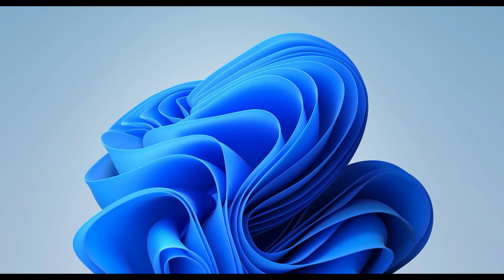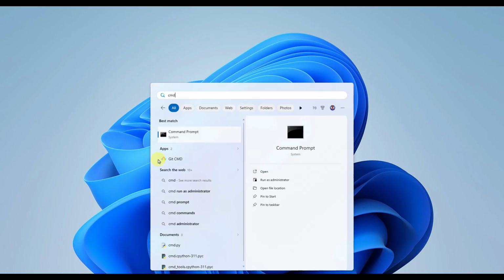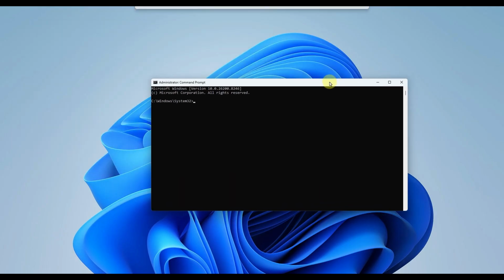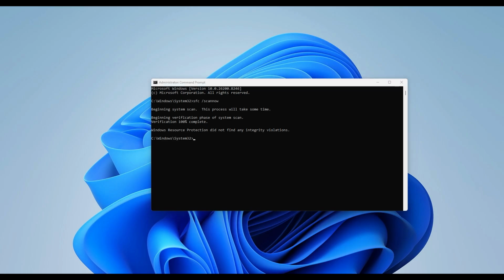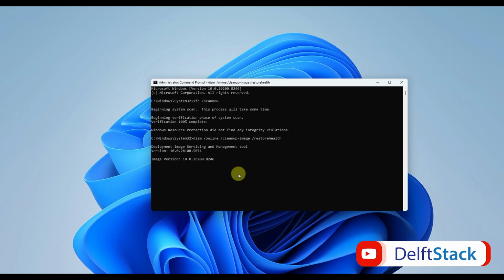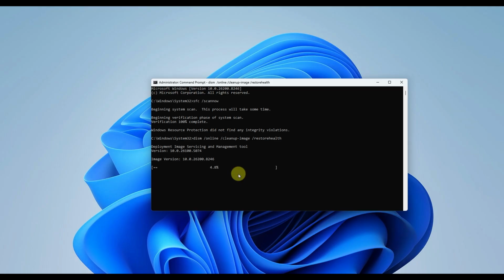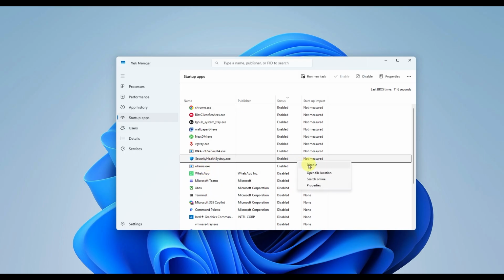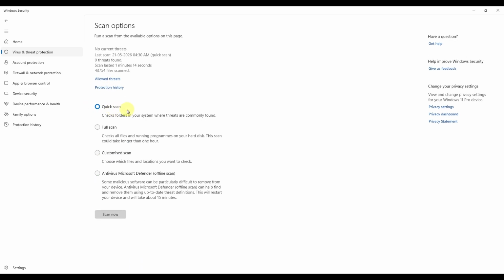How to Fix RunDLL32.exe Application Error in Windows 11 (Step-by-Step Guide)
Are you seeing a RunDLL32.exe application error during startup, shutdown, or while using Windows 11? ⚠️ This issue is often caused by corrupted system files, broken startup entries from uninstalled programs, or malware interfering with Windows processes.

In this tutorial, you'll learn how to repair Windows system files, disable problematic startup applications, and perform an offline malware scan to eliminate the RunDLL32.exe error and restore system stability. 🛠️

✅ How to fix the RunDLL32.exe application error in Windows 11
✅ How to scan and repair corrupted system files using SFC
✅ How to restore the Windows image using DISM
✅ How to disable suspicious startup applications
✅ How to run a Microsoft Defender Offline Scan for malware removal

⏳ Timestamps
⏱ 00:00 – Introduction and Causes of the RunDLL32.exe Error
⏱ 00:43 – Repair Windows System Files with SFC and DISM
⏱ 01:21 – Disable Suspicious Startup Applications
⏱ 02:00 – Scan for Malware Using Microsoft Defender Offline Scan
⏱ 02:29 – Restart Windows and Verify the Fix

CMD
SFC /SCANNOW
DISM /ONLINE /CLEANUP-IMAGE /RESTOREHEALTH
Task Manager → Startup Apps
Privacy and Security → Windows Security
Virus and Threat Protection
Scan Options
Microsoft Defender Antivirus Offline Scan

📌 Summary
This tutorial explains how to fix the RunDLL32.exe application error in Windows 11 by repairing corrupted system files with SFC and DISM, disabling broken startup entries, and scanning for malware using Microsoft Defender Offline Scan. These methods help eliminate common causes of RunDLL32.exe errors and improve overall system reliability.

👉 If this tutorial helped you:
📤 Share this guide with others experiencing Windows startup or shutdown errors